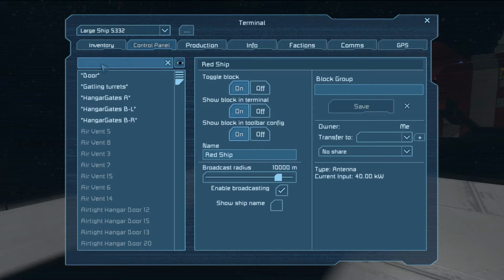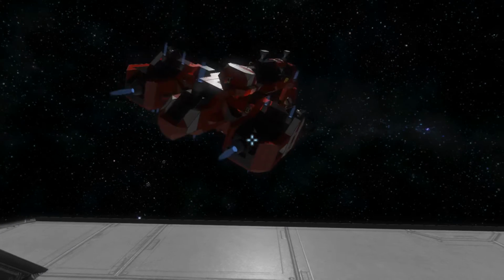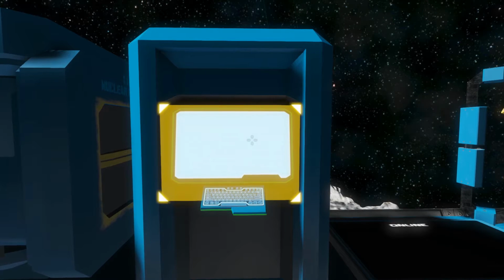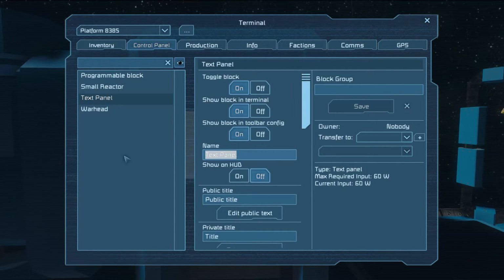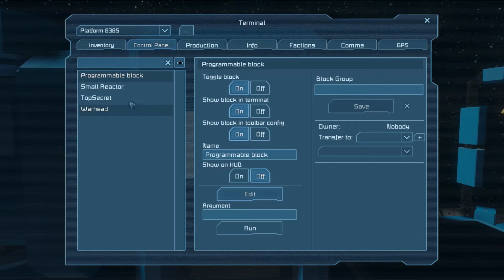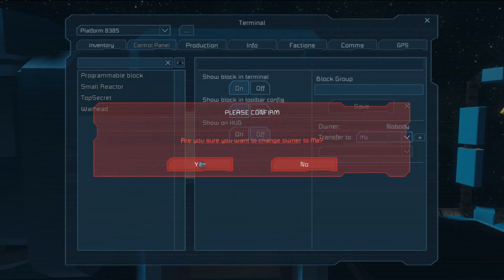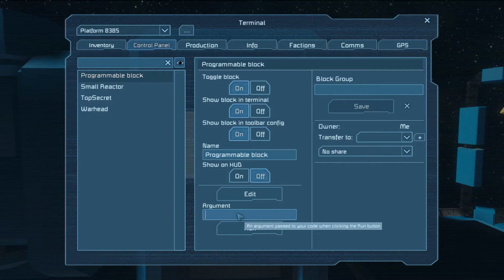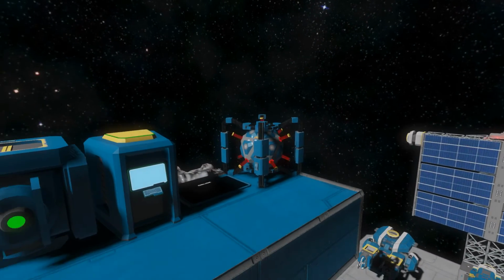Self-Destruct Script - Space Engineers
This is a self-destruct script.
Its scope it's to damage your ship and make it really hard to recover.
When the script is run, the ship will most likely never be usable again, so run it only when you are sure your ship is about to be taken by your enemies. Or when you are so bored that you really want to destroy something.